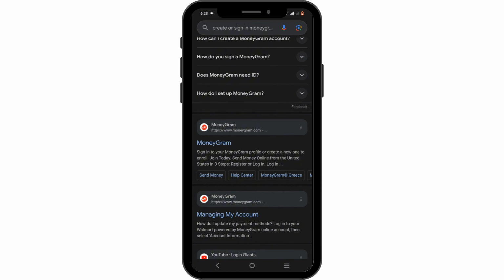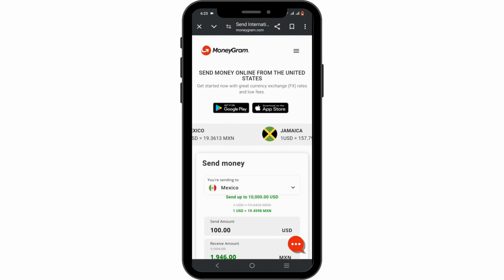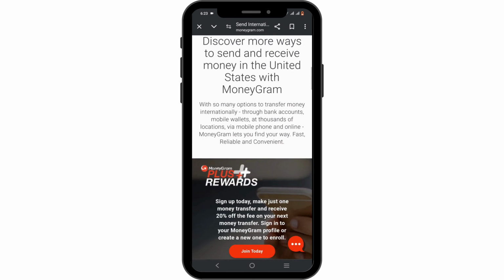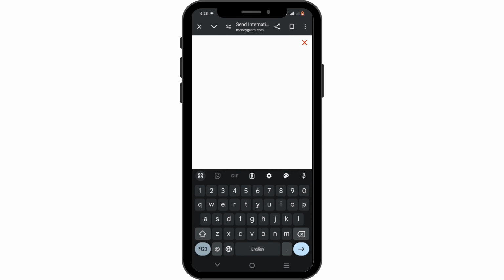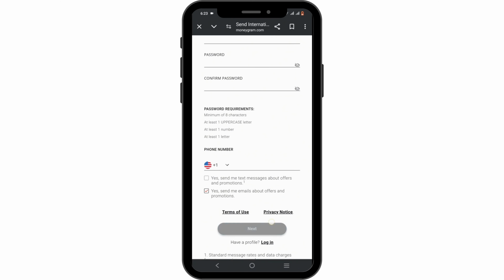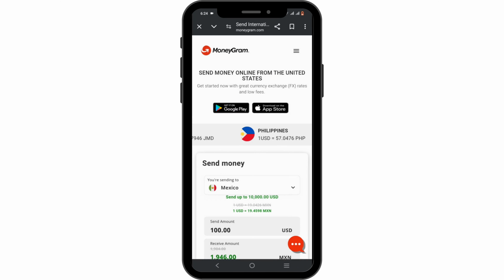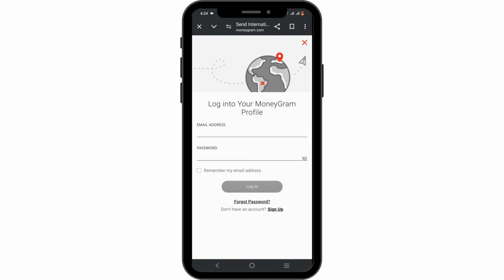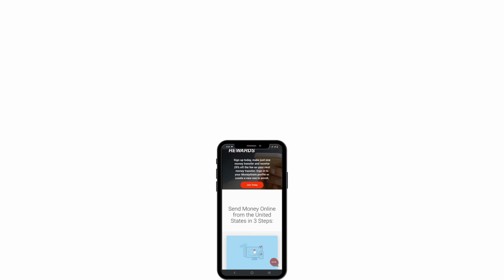How To Create/Sign Up For MoneyGram Account (2026 FULL GUIDE)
Looking to set up a MoneyGram account? This full guide will walk you through the process of creating and signing up for a MoneyGram account in 2026. Follow these comprehensive steps to get started with money transfers and payments.

Timestamps:
0:00 - Introduction
0:15 - Creating and Signing Up for a MoneyGram Account